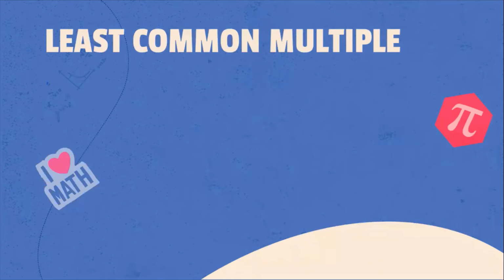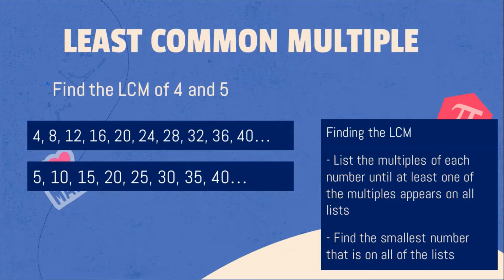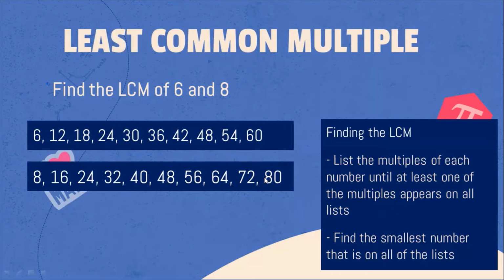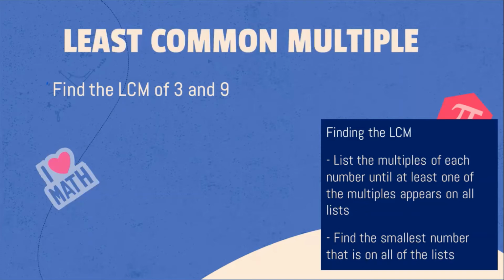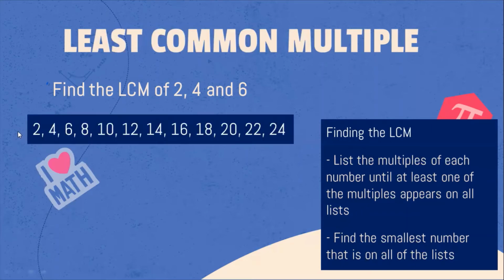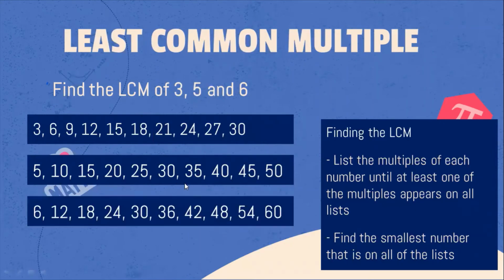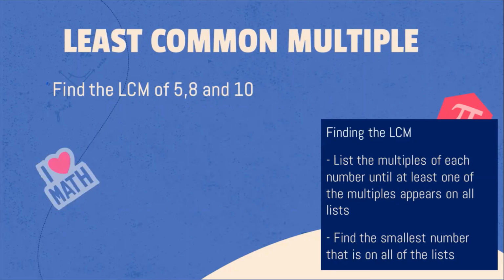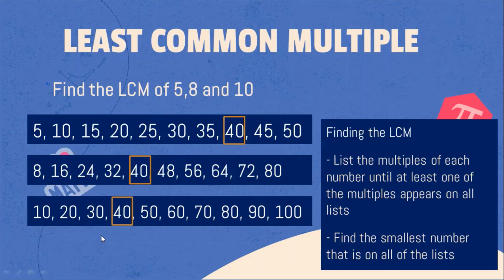MATH TUTORIAL - LEAST COMMON MULTIPLE LCM (LISTING METHOD)